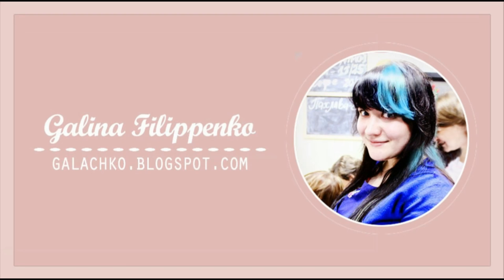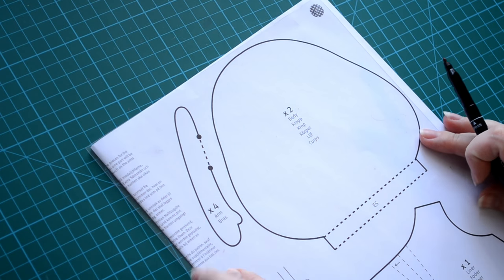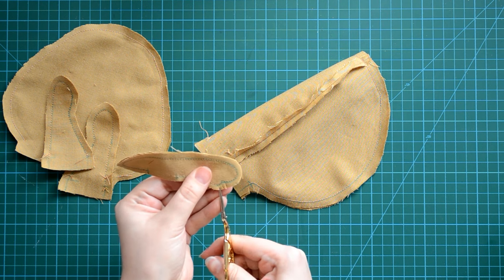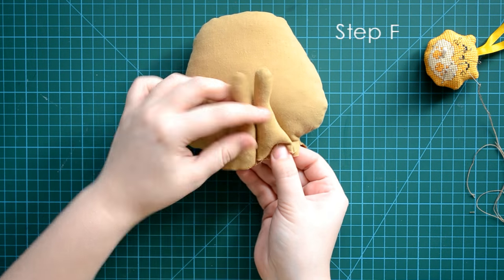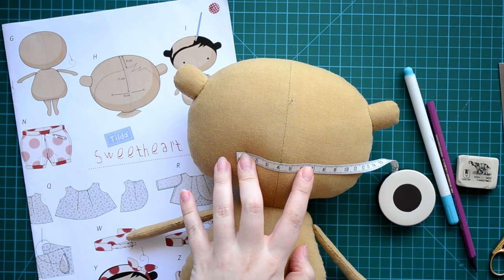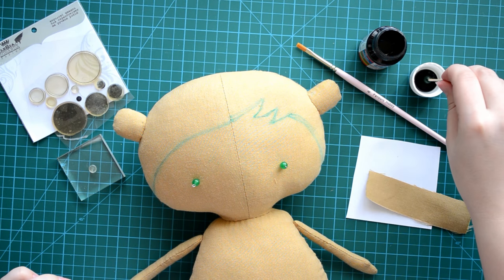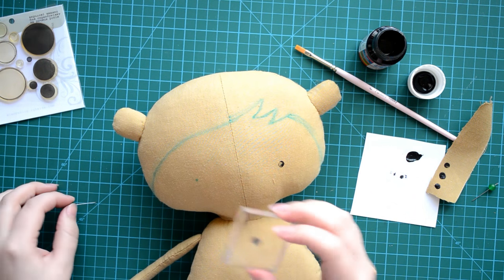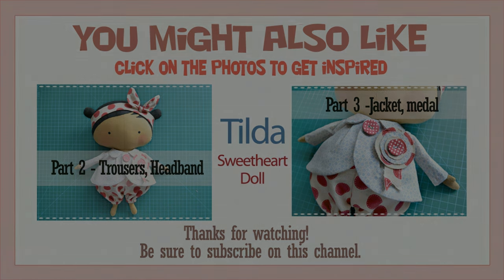Tilda Sweetheart Doll tutorial Part 1 - How to make doll's body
Step y step DIY insructions how to make Tilda Sweetheart Doll's body and how to paint eyes and hair.

Where to buy?

   And others! Just google "Tilda Sweetheart doll kit"

The Sweetheart Doll kit contents: cotton fabric for body and cloth, adorable pink paint brush, buttons, hook-and-loop strap, elastic, needle, thread, wooden stick, black paint for hair, instruction and of course patterns. Wadding (approx. 300 g) not included.